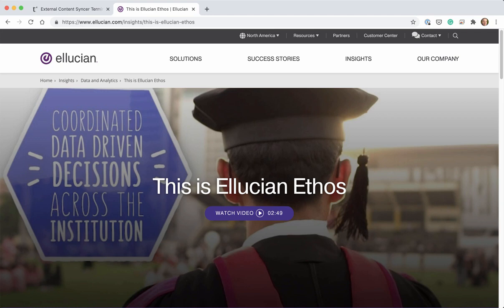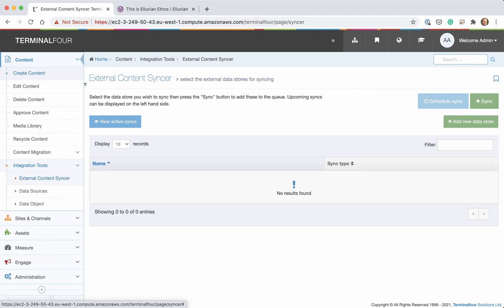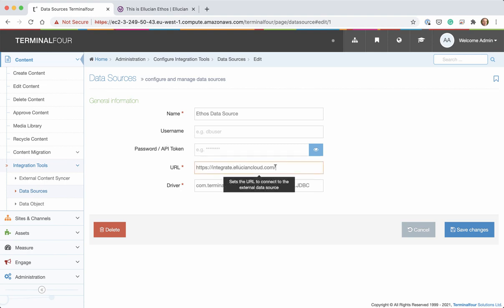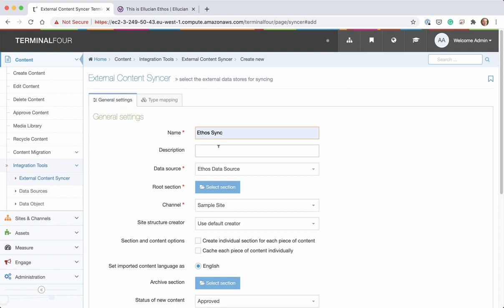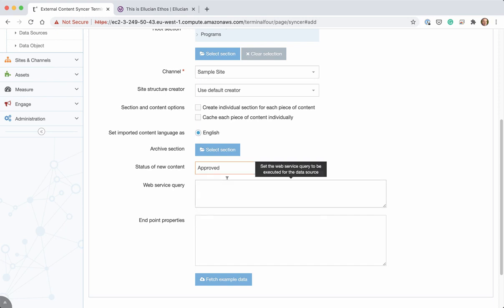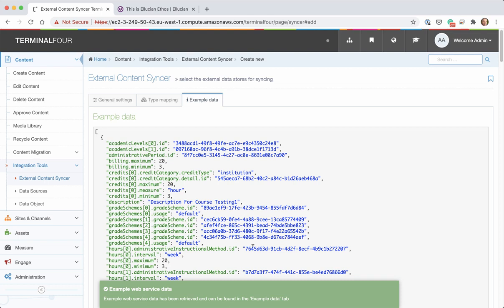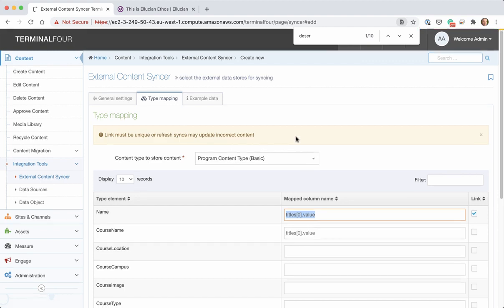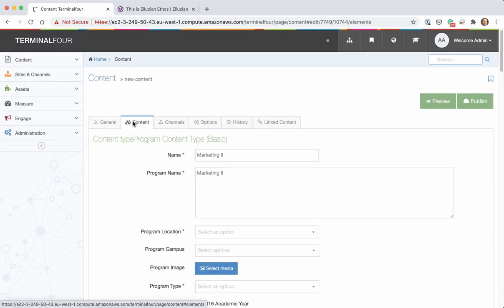Integrating Terminalfour with Ellucian Ethos